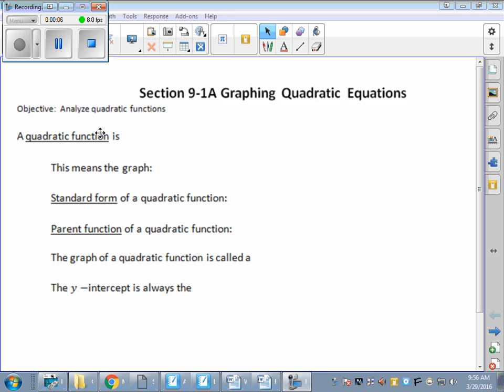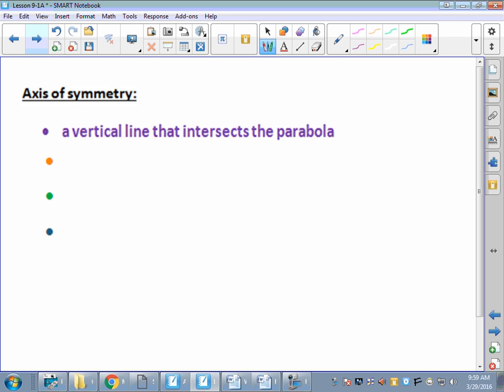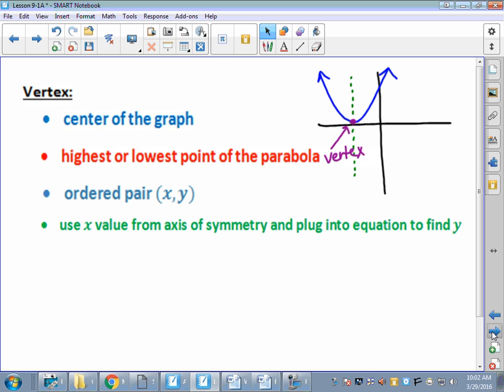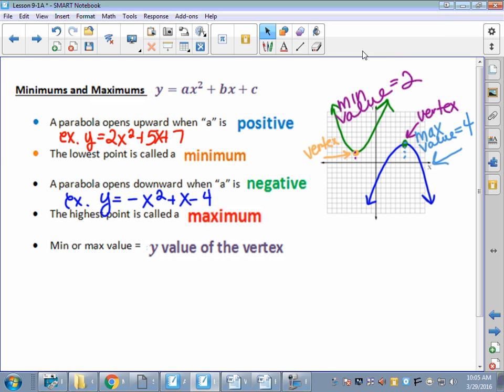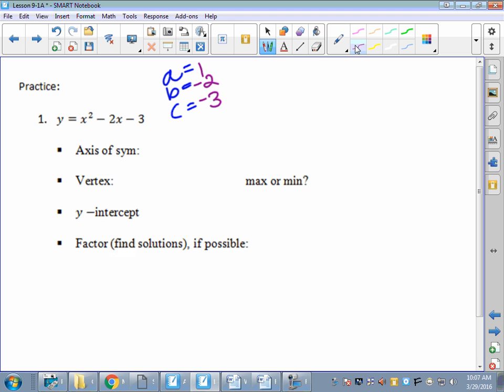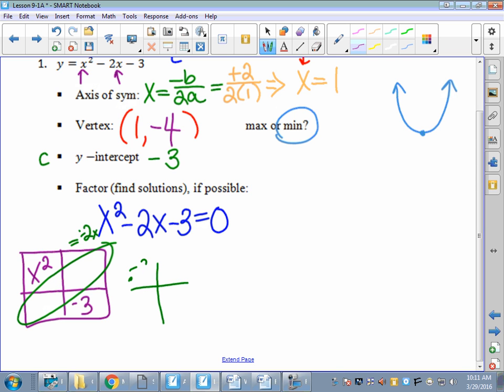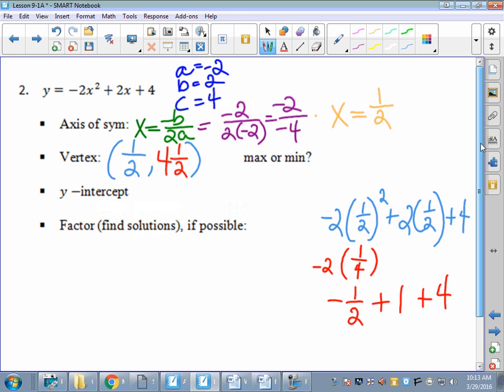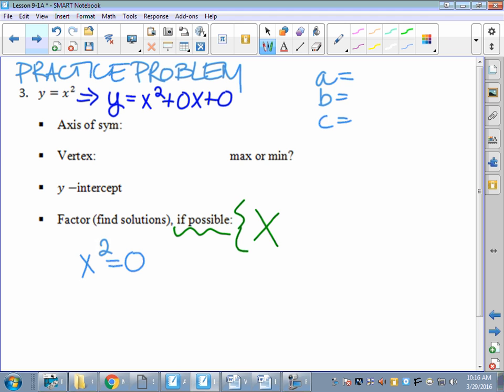Lesson 9-1A Graphing Quadratics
MCHS Stauffer 9-1 Graphing Quadratics